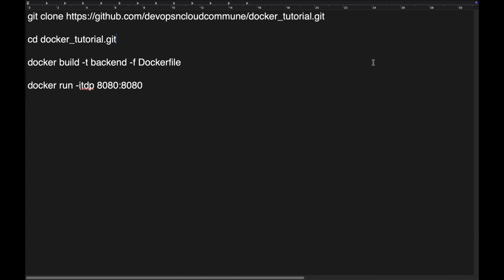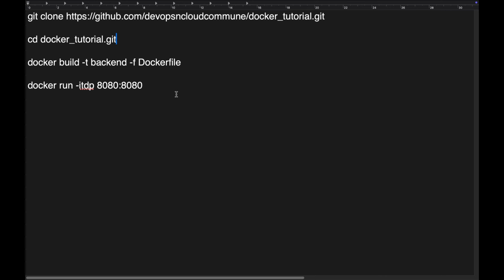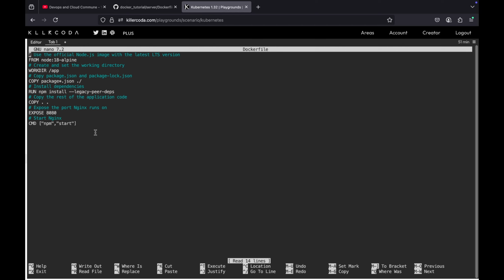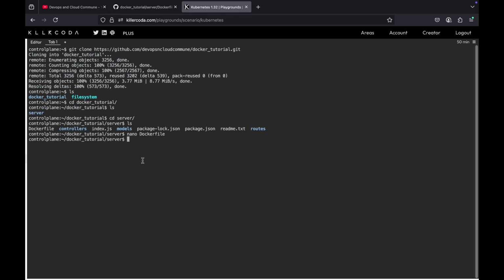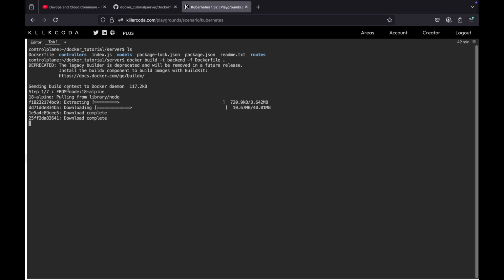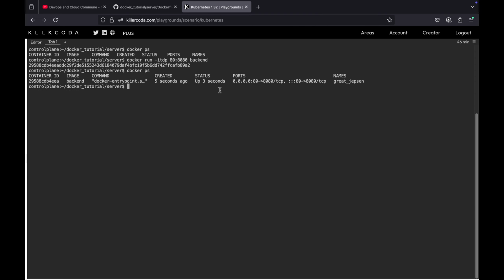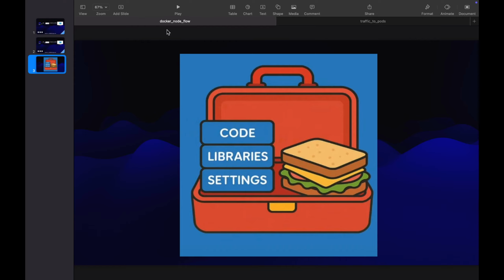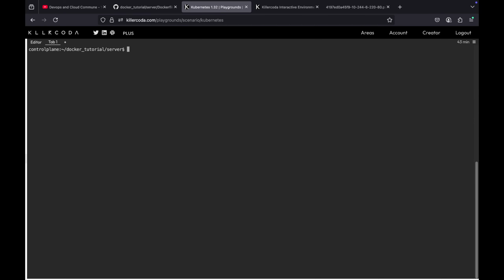Dockerize Your Node.js App Like a Pro 🚀 Step-by-Step Guide to Running Node in Docker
🚀 Ready to take your Node.js app to the next level? In this second video of our Docker Mastery playlist, I’ll show you how to Dockerize a Node.js application from scratch — step-by-step — and get it up and running smoothly in a container.

Whether you’re a beginner or brushing up your DevOps skills, this tutorial is packed with actionable insights and pro tips for real-world development.

✅ What You’ll Learn:
 • Creating a production-ready Dockerfile
 • Understanding .dockerignore and dependencies
 • Building Docker images for Node.js apps
 • Running your app in a container
 • Debugging container issues

cd docker_tutorial.git
docker build -t backend -f Dockerfile
docker run -itdp 8080:8080

Dockerfile
# Use the official Node.js image with the latest LTS version
FROM node:18-alpine
# Create and set the working directory
WORKDIR /app
# Copy package.json and package-lock.json
COPY package*.json ./
# Install dependencies
RUN npm install --legacy-peer-deps
# Copy the rest of the application code
COPY . .
# Expose the port Nginx runs on
EXPOSE 8080
# Start Nginx
CMD ["npm","start"]
💡 Why Dockerize Node.js?
 • Consistent environment across development and production
 • Simplified deployment & scalability
 • Container portability and lightweight microservices